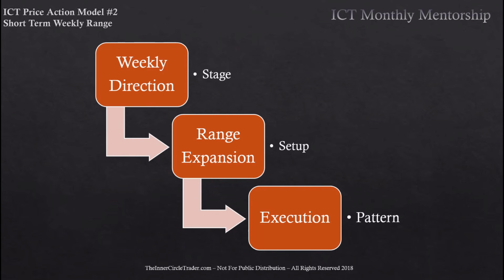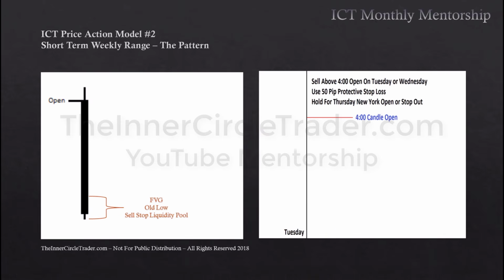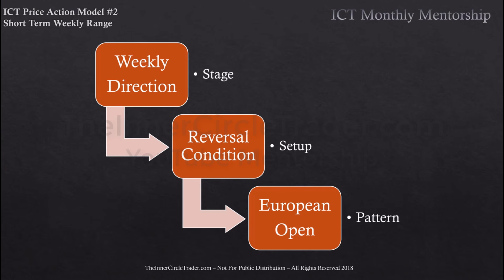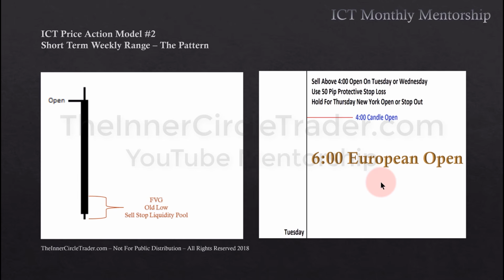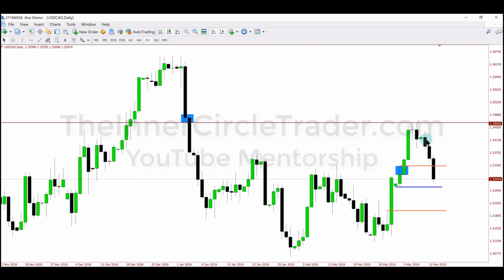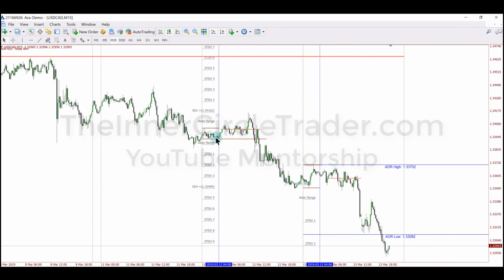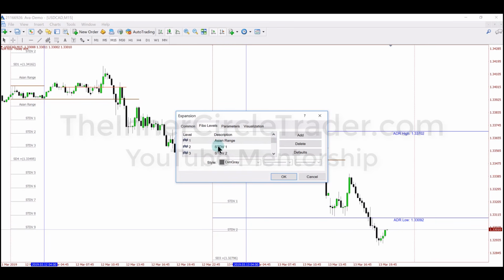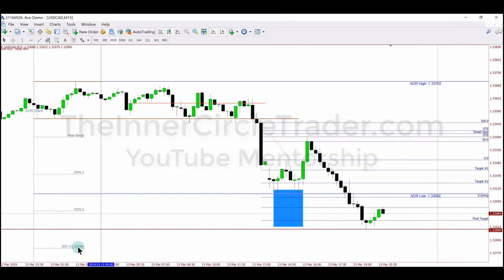ICT Charter Price Action Model 2 \ Amplified Lecture